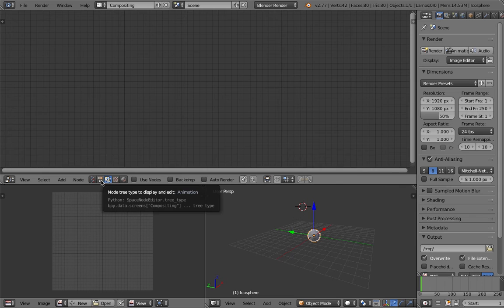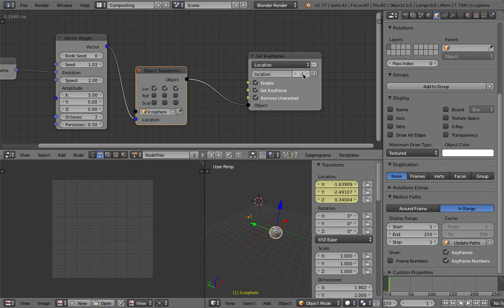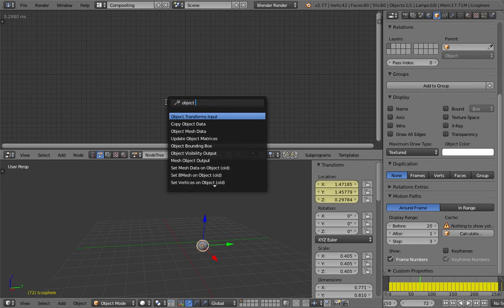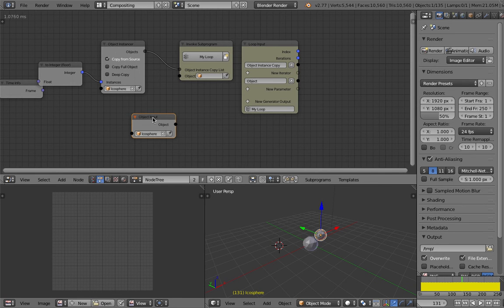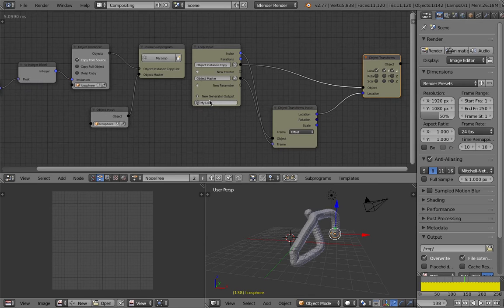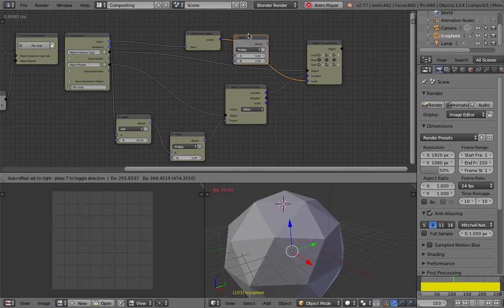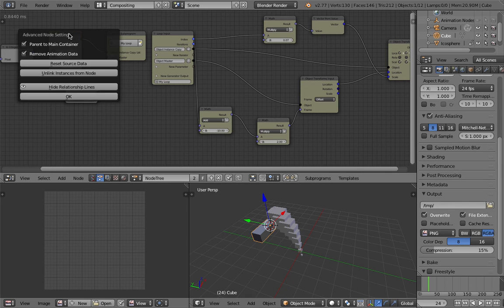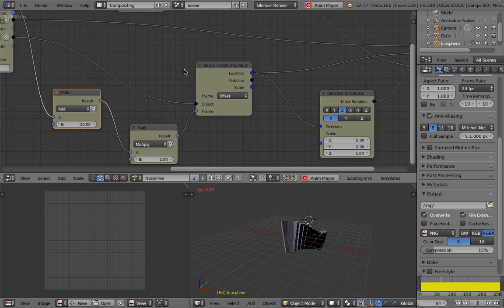BLENDERSUSHI / AN Tracing Part One (LIVENODING016)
In this Live Noding session, I am covering a simple topic of animation tracing using the advanced option of AN Object Instance Input: the OFFSET and the ABSOLUTE frames.

ANIMATION TRACING is such an interesting classic subject. Nothing new about it. You could approach animation tracing via:
- Python scripting
- Add-On
- Particles (Parent and Child instances)
- Compositing

But here, you can see how you could approach it using Animation Nodes. This motion path tracing can be used for many applications: path of flight, tracing the motions of many objects.

In this video my emphasize is in replicating object per every frame, similar to the classic "Oscurart Add-On".

I also have to point out "o.g. YouTube Channel", that is one channel where I learn a lot about Animation Nodes, apart from Jacques or Blender Stack Exchange or checking animation nodes thread at Blender Artist.